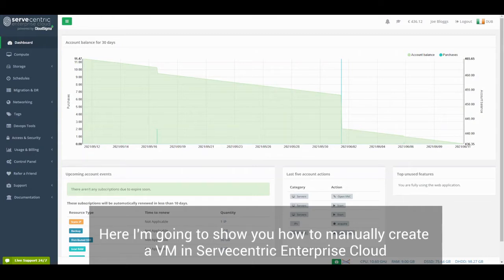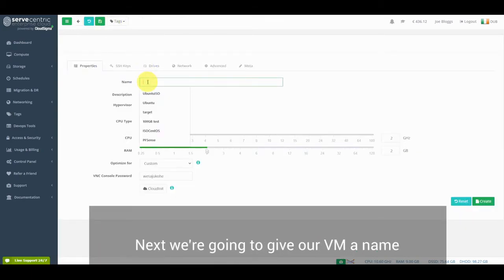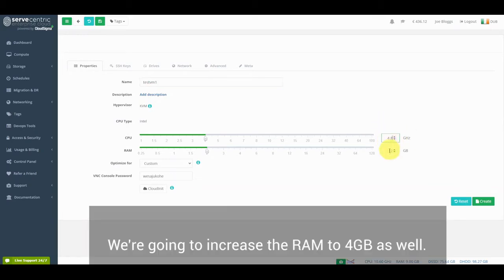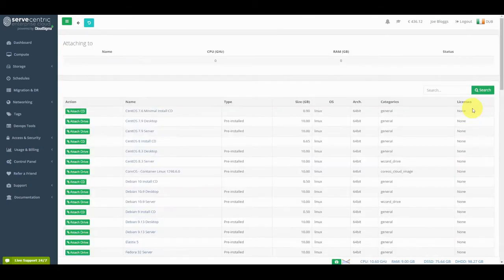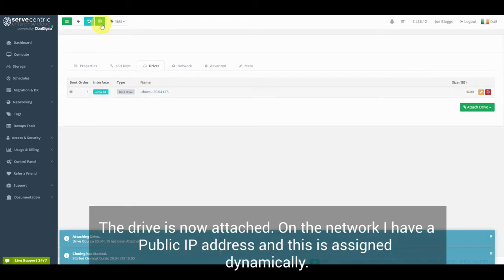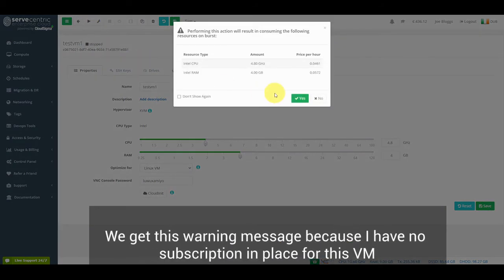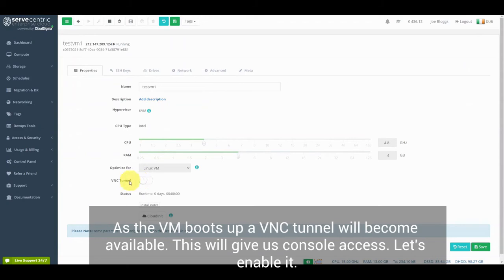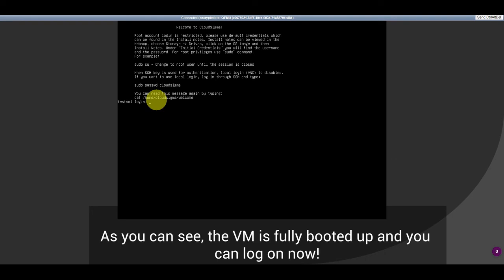How to create a VM on Servecentric Enterprise Cloud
In this cloud computing video tutorial our engineer will demonstrate the steps involved in creating a new VM on Servecentric Enterprise Cloud.  To try this out please log onto for free seven day trial